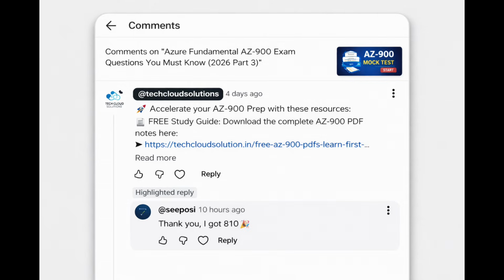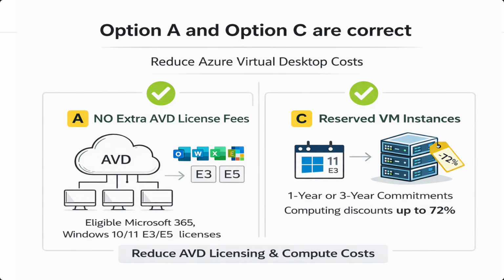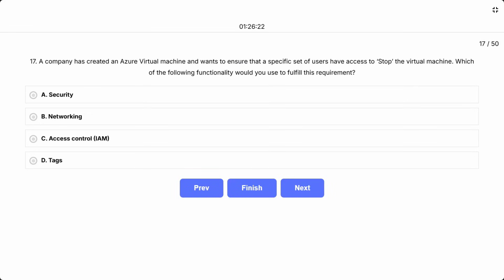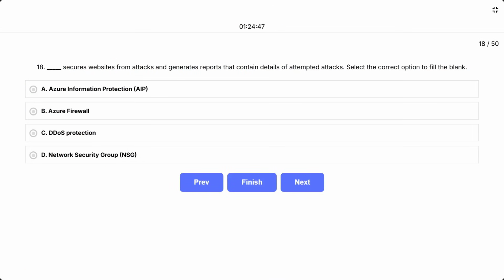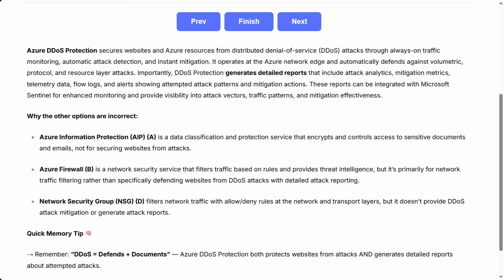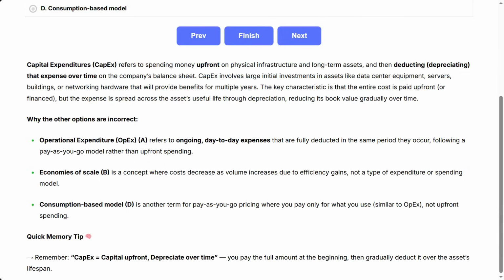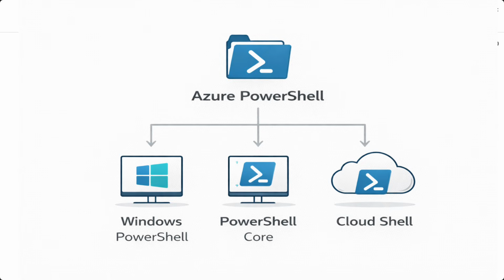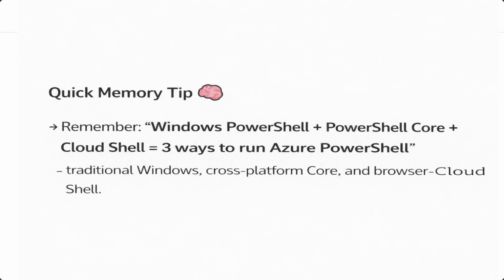Azure Fundamentals (AZ-900) Practice Test 2026 – Can You Score 80%? | Part-4